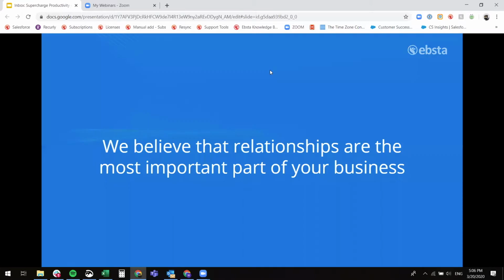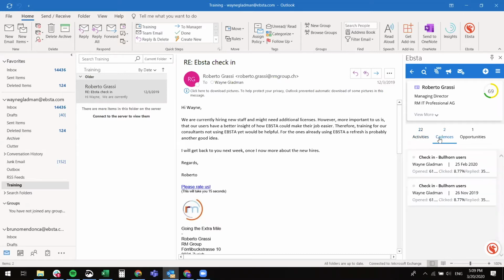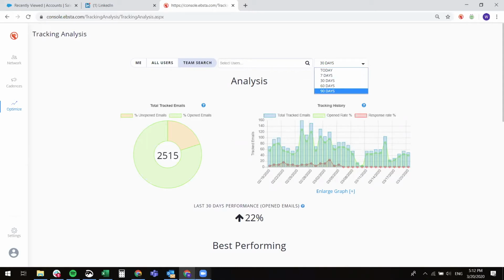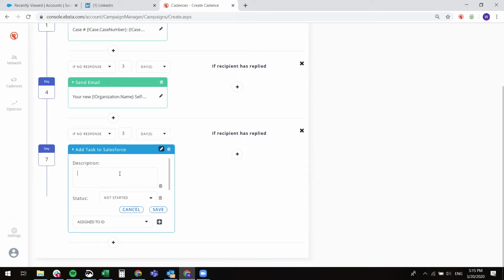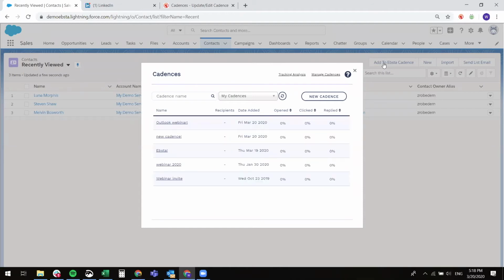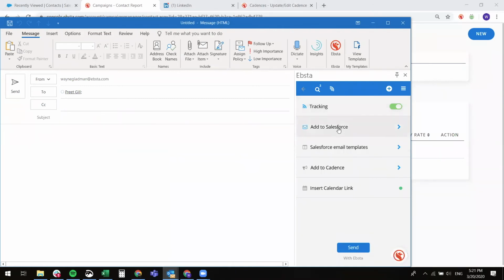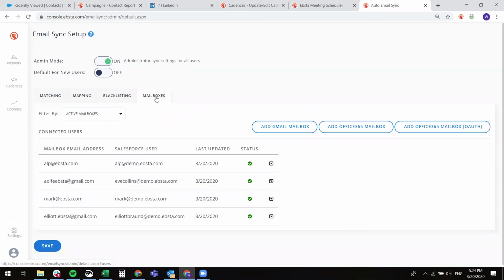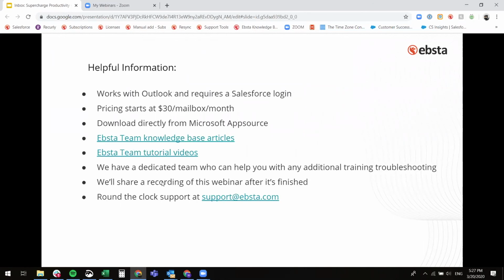Ebsta Inbox Supercharge Productivity with Sales Automation in Outlook Today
Have your FAQs answered and get up to speed with Wayne their to guide you:

- Introducing Ebsta Inbox
- Building automated sales workflows
- Email tracking and monitoring open, click and reply rates
- Accessing Salesforce templates
- Syncing email and meetings to Salesforce